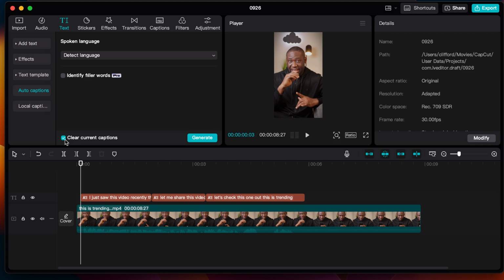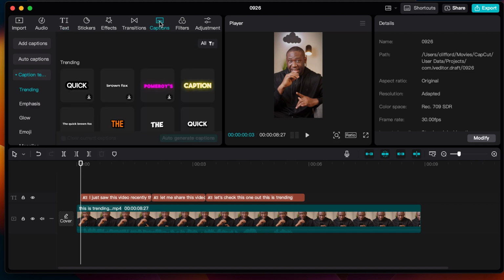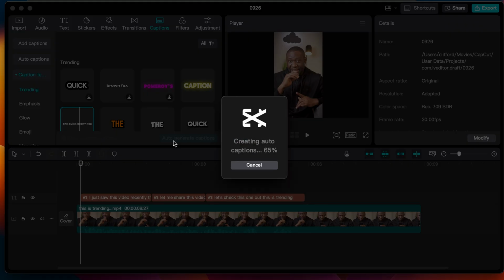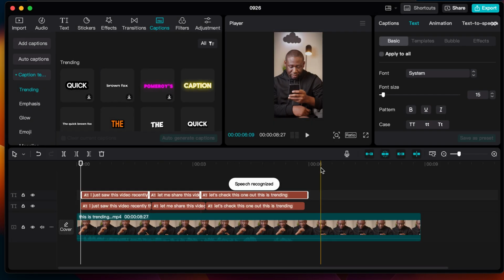How to auto clear captions on capcut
how to remove text from video in capcut pc,how to remove subtitles from a video in capcut,how to remove subtitles from a video,capcut video editing,capcut,capcut tutorial,remove subtitles from video,